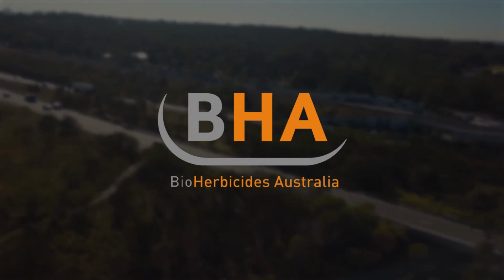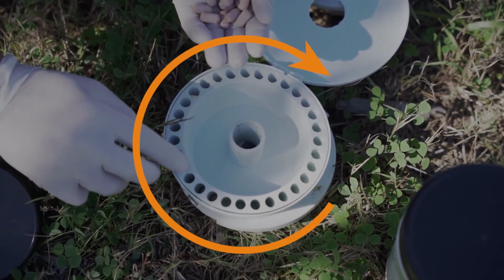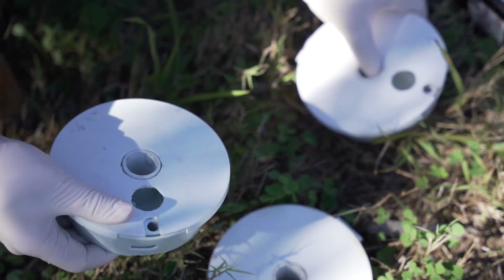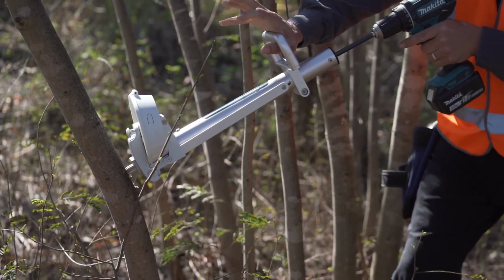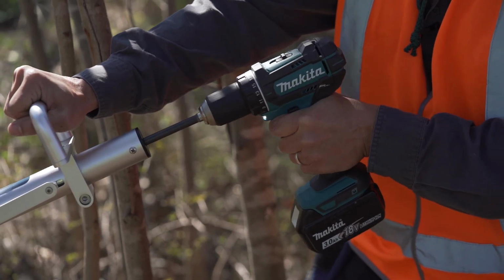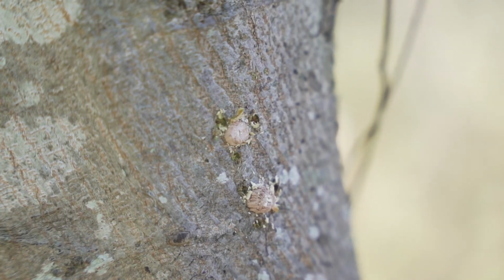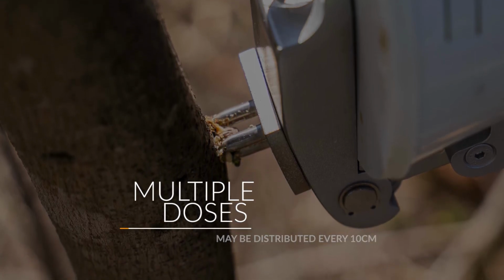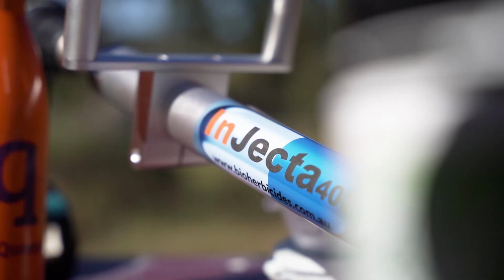BioHerbicides Australia Instructional Video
Instructions on how to use our InJecta technology